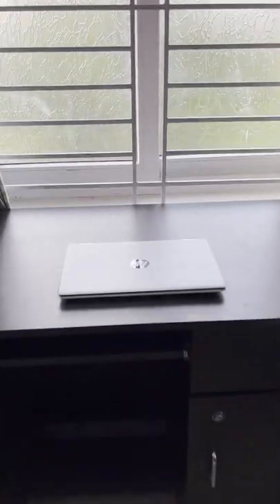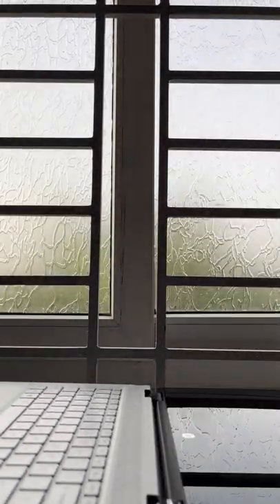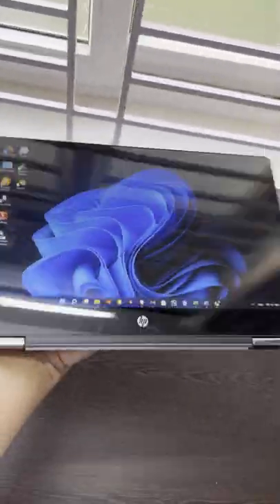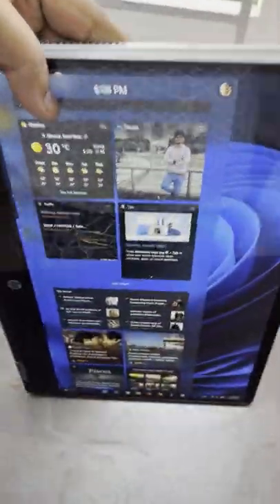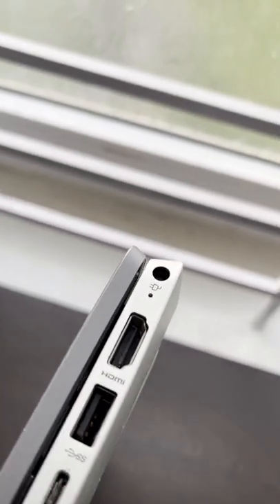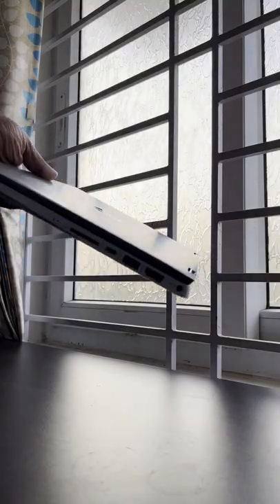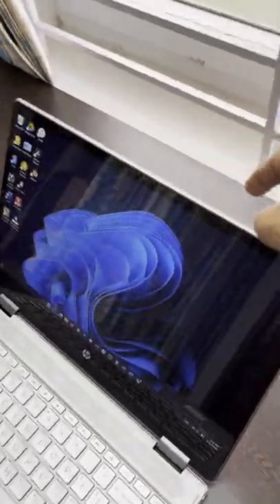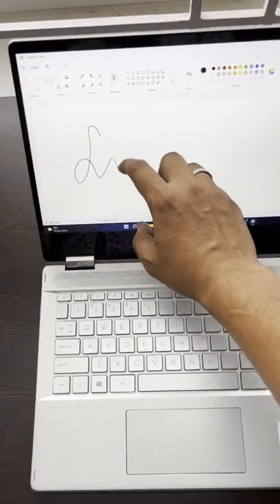HP Pavilion X360 convertible laptop review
This is a review of the HP Pavilion X360 convertible laptop in format